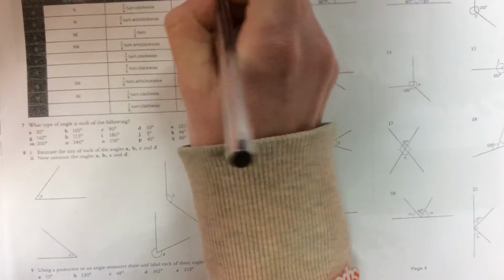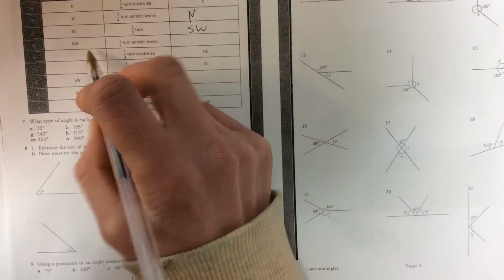Lesson 1ch33 answers